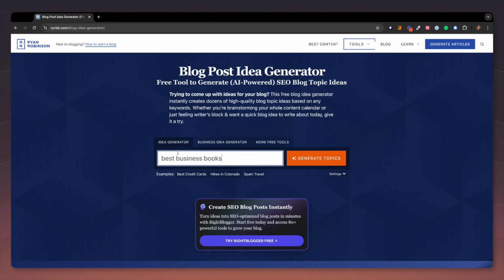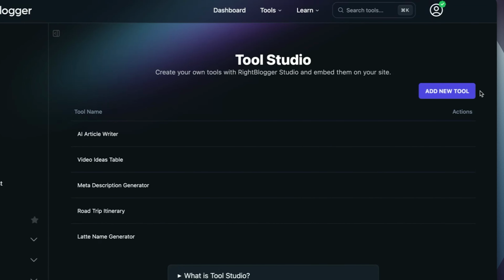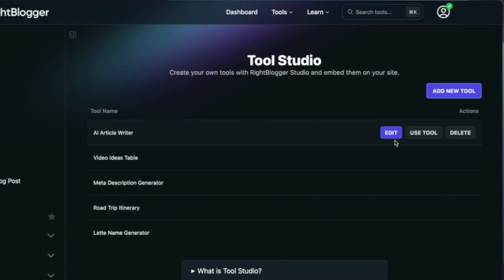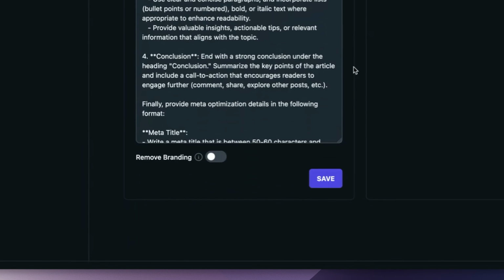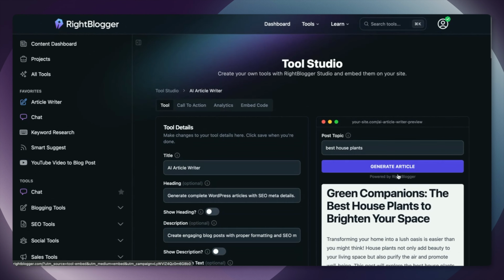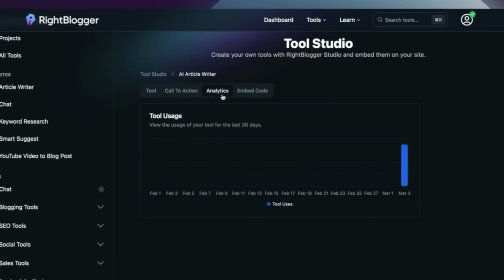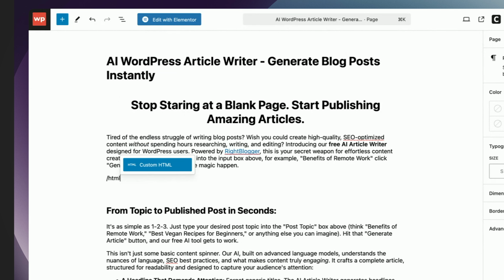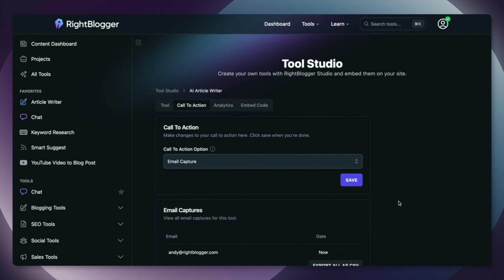Tool Studio: Create AI Tools to Embed on Your Website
Want to create your OWN custom AI tools and embed them directly on your website?  Now you can, with RightBlogger's new Tool Studio!

This video shows you exactly how to:
0:00 Intro: The Power of Embeddable AI Tools
0:59 Introducing RightBlogger Tool Studio
1:12 Creating a New AI Tool (Overview)
4:58 Setting Up a Call to Action
6:25 Embedding AI Tool in WordPress (Example)
8:21 Outro

No coding required!  Tool Studio lets you build interactive tools that:
- Engage your audience: Provide instant value and encourage interaction.
- Generate leads: Capture email addresses with built-in forms.
- Boost time on site: Keep visitors on your website longer.
- Showcase your expertise: Offer unique, helpful resources.

We'll walk you through the entire process, from describing your tool idea to embedding it on your WordPress site (the process is similar for other platforms).